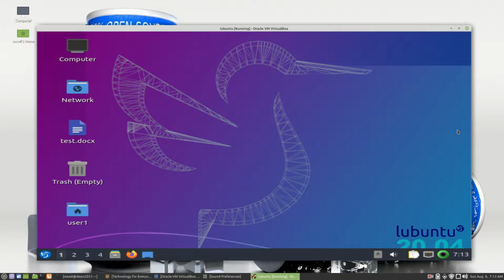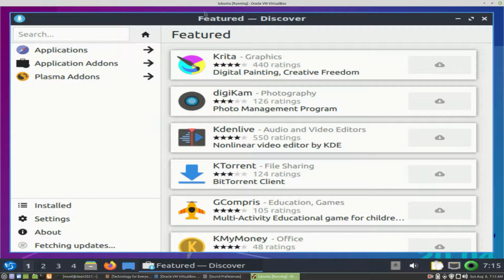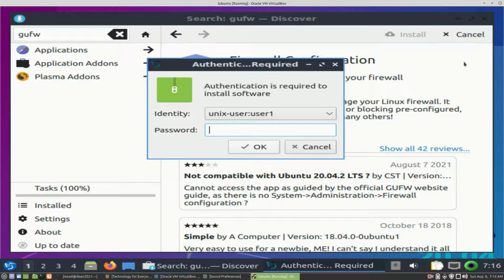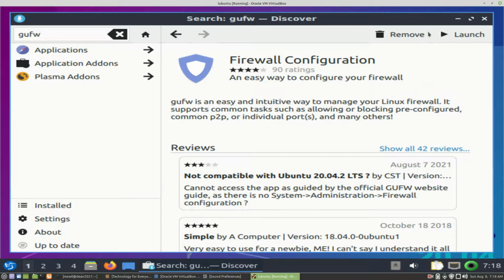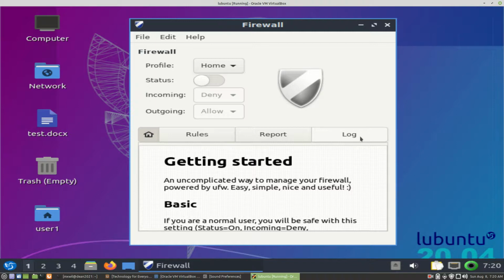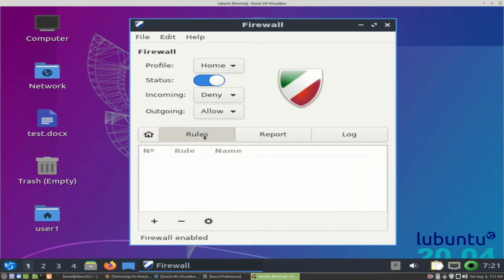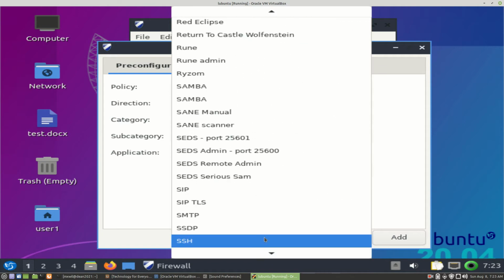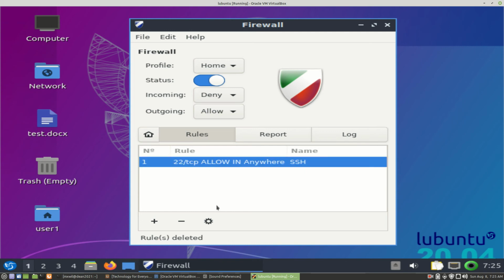Lubuntu part8 UFW Firewall GUI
Discovery how to use the Graphic firewall GUFW in this video.